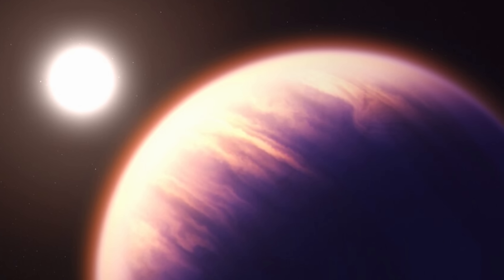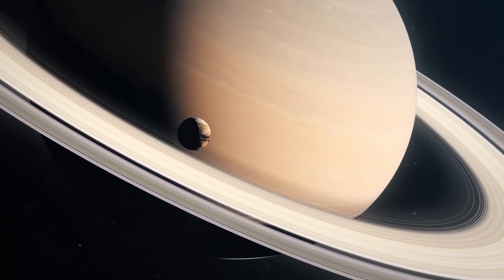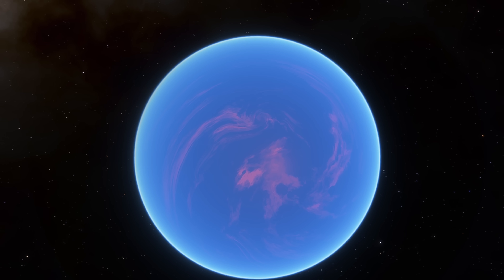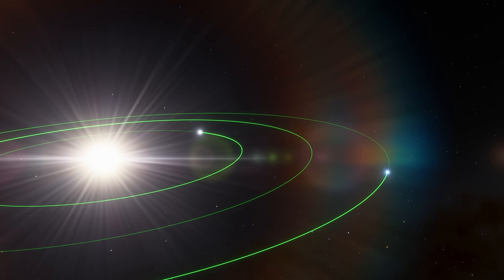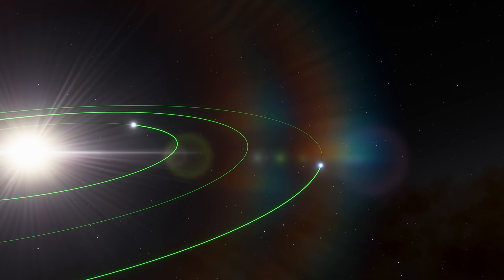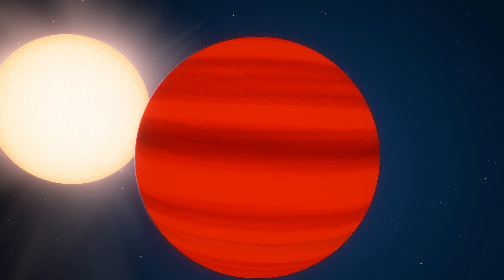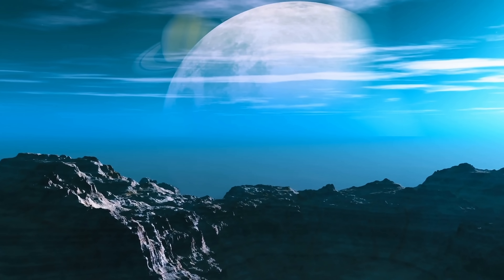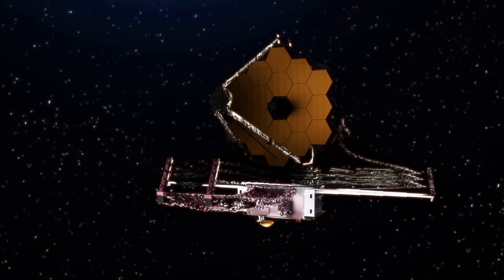Extreme Example of a Cotton Candy Planet That Has No Explanation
Hello and welcome! My name is Anton and in this video, we will talk about a super puffy planet

0:00 Strange planets
0:40 Cotton candy planets
1:50 How it compares to solar system planets
2:50 Unusual system with even more planets
4:30 New planet - strangest so far
6:40 Explanations and unanswered questions